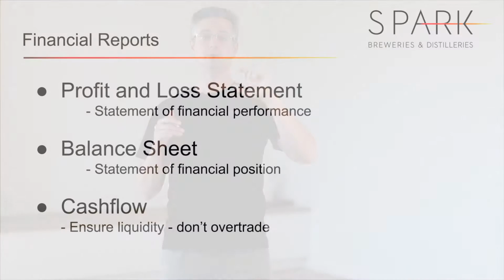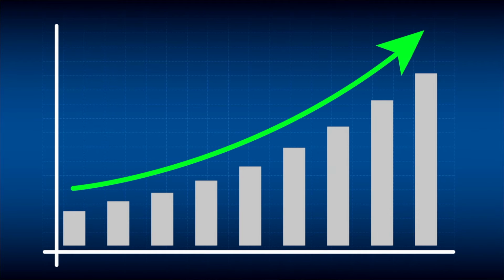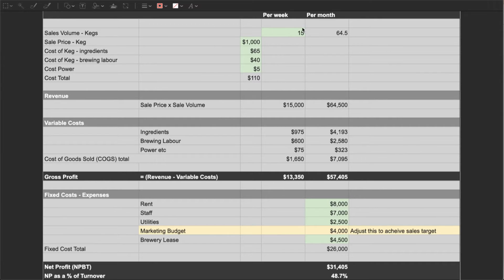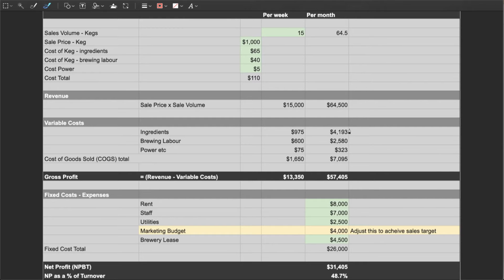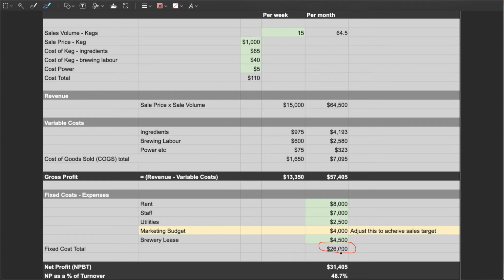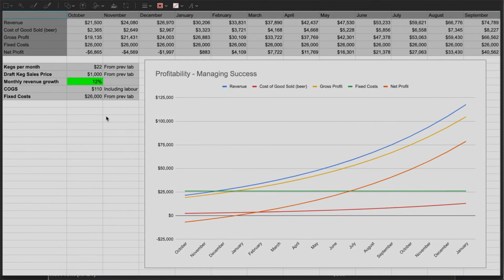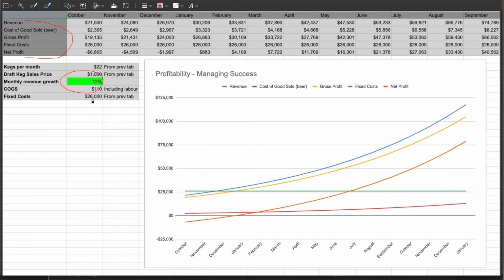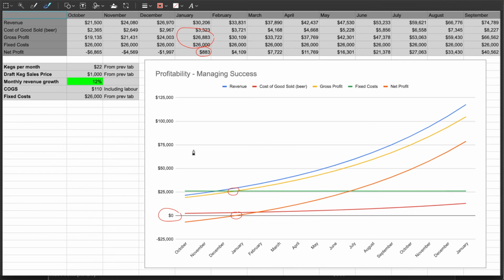Module 2.1 Financial Modelling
Learn how to model fixed and variable costs and drive a business through breakeven to profitability.